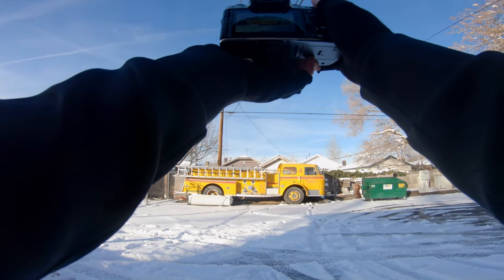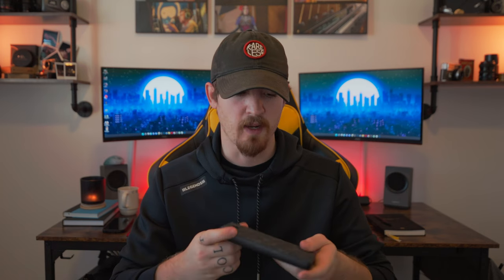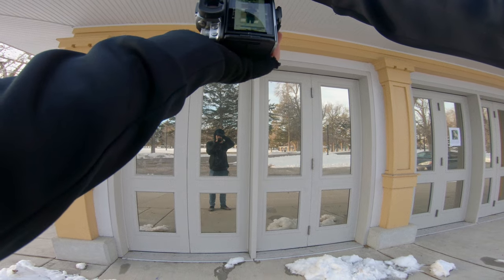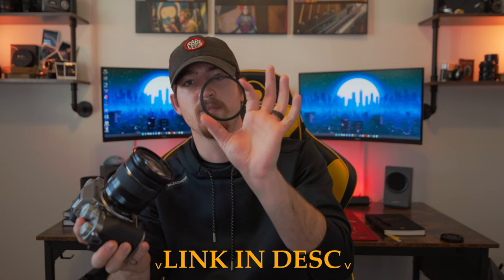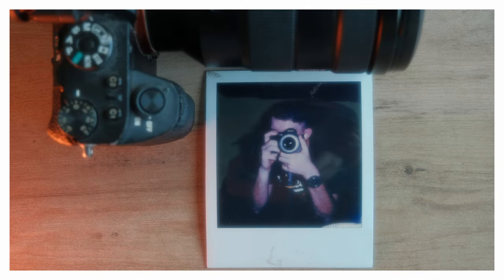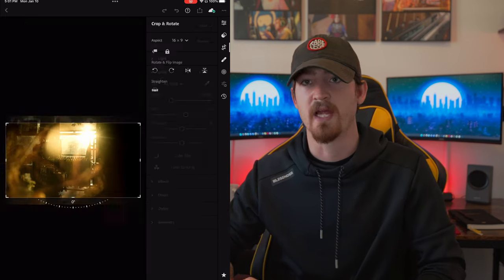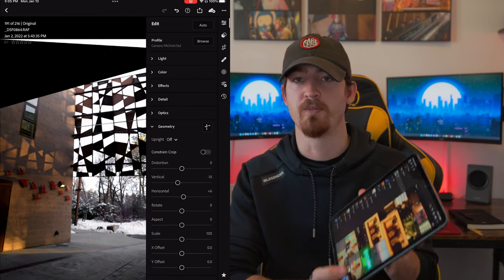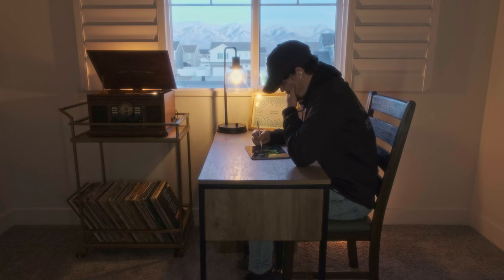My Photography Every Day Carry| EDC 2022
Yo yo! Todays video is going to be on what photo gear I take with me on a daily basis! Its also going to hit on what gear I use for the POV videos that I have started doing! Hope you enjoy!

Gear in video:
Peak Design Camera Clip
Fujifilm XT-4 w/ 16-80mm lens
Ipad Pro
Go Pro Hero 7
Go Pro Chest Mount
Anker Portable Battery